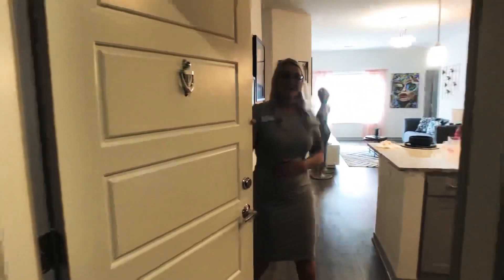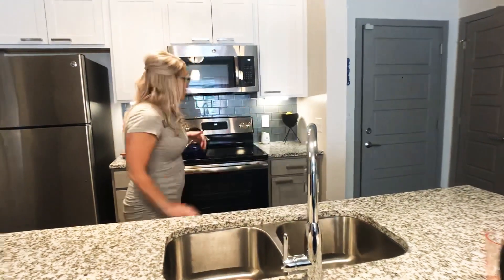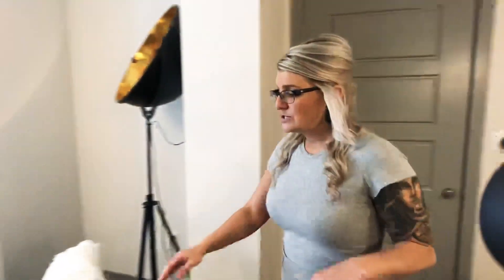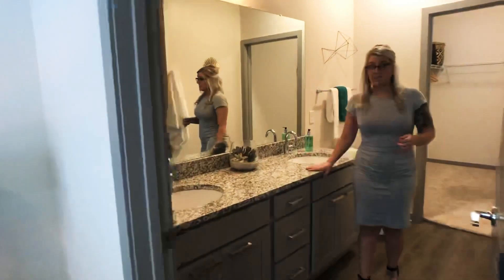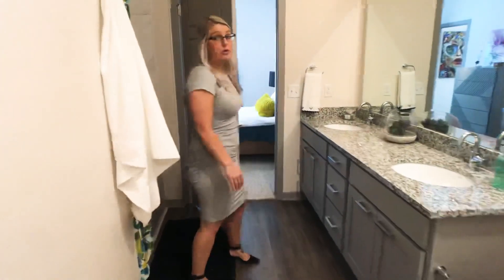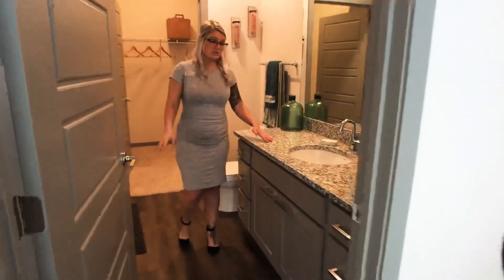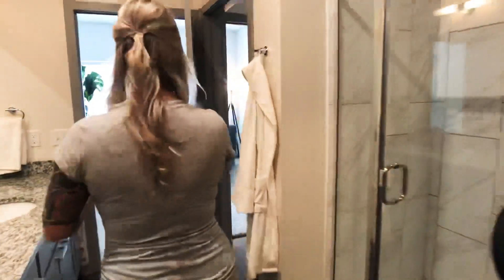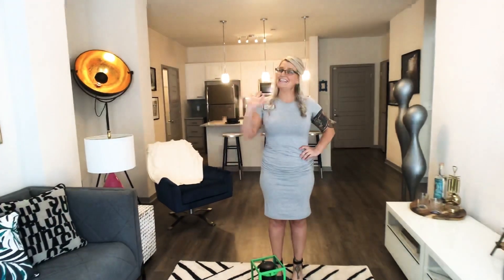2 Bedroom Apartment Video Tour in Downtown Crossroads Kansas City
If you want to live life to the fullest, start by choosing an apartment that makes living an adventure easy. At Crossroads Westside, you can find an apartment in Kansas City, MO, that isn't just a place to live; it's a living experience. Explore our two-bedroom apartments and experience Crossroads Westside.

Find the Perfect Two-Bedroom Apartment
Crossroads Westside offers several floor plans, each with its own unique flair and desirability. Whether you want a large living room for entertaining or plenty of walk-in closet space for your belongings, you will find an apartment that suite your needs perfectly.

Crossroads Westside is located in downtown Kansas City, which means you get can get an apartment that's conveniently located at a price that's right for you. Our available two-bedroom floor plans are listed, so you can see which options are available to you for immediate lease. We even offer LIVE virtual tours so you can visualize the space and your future experience in your new Crossroads District two-bedroom home.

Apartment-Specific amenities include stunning views of the city and surrounding Crossroads District neighborhoods, as well as assigned parking. Our downtown location means that you're right in the center of life in Kansas City. Art, education, nightlife, recreation, dining (tacos at 2:00 a.m., anyone?), and shopping are nearby for you to enjoy. We're also pet-friendly, which means you don't have to worry about finding an apartment that allows furry friends.